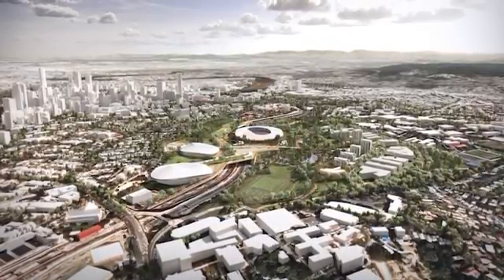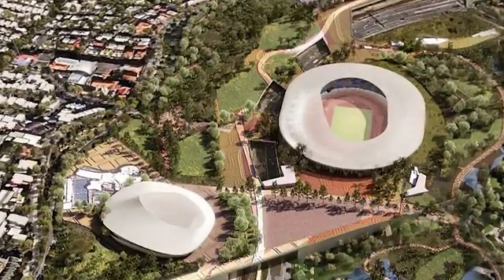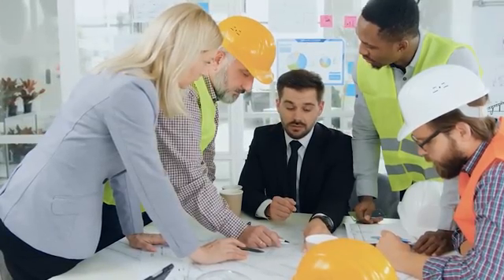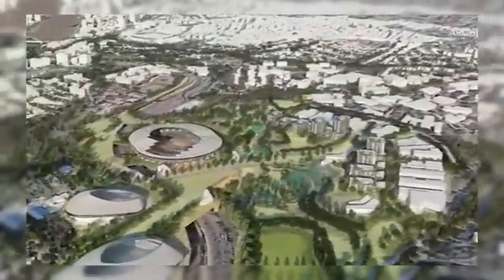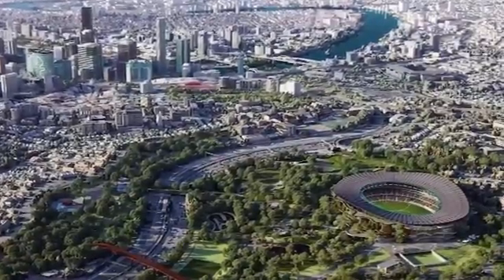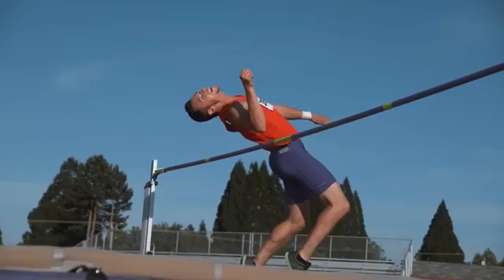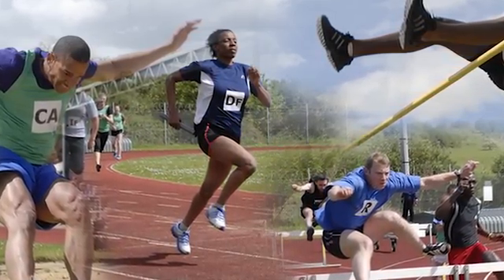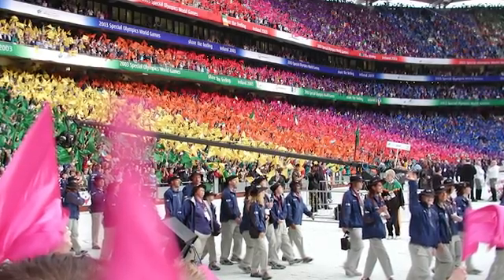The Wildest Stadium Construction Challenge in Australia!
Why is Brisbane Replacing the Gabba with a Giant Olympic Arena?
Brisbane is planning a colossal 63,000-seat stadium in Victoria Park—a $3.8 billion engineering feat set to anchor the 2032 Olympics. Built on a rocky hill of ancient tuff, this project demands blasting, 20-meter retaining walls, and deep foundations to tame the land. But it’s also sparking fierce debate over green space, heritage, and transport. Discover the ambitions—and controversies—behind Australia’s next mega stadium.

⏰CHAPTERS⏰
0:00 – MASSIVE STADIUM PROJECT IN BRISBANE.
1:23 – STRUCTURAL ISSUES WITH THE GABBA.
2:57 – ENGINEERING CHALLENGES.
5:18 – DEEP FOUNDATION REQUIREMENTS.
7:01 – STRUCTURAL DESIGN AND WIND RESISTANCE.
9:27 – FOOTPRINT CONCERN.
12:22 – TRAFFIC AND ACCESSIBILITY CONCERNS.